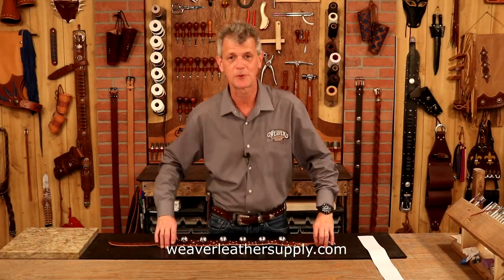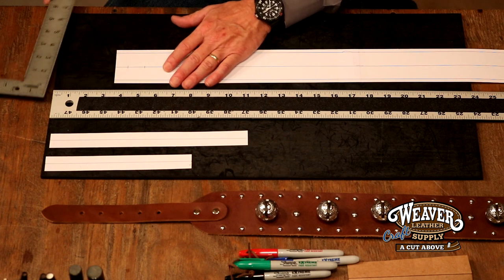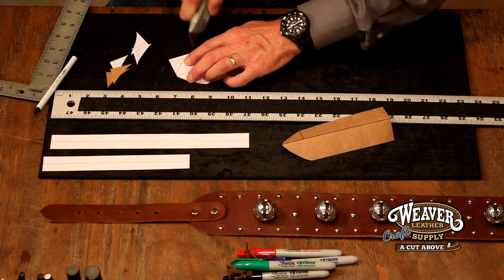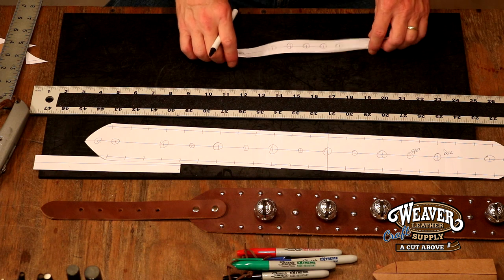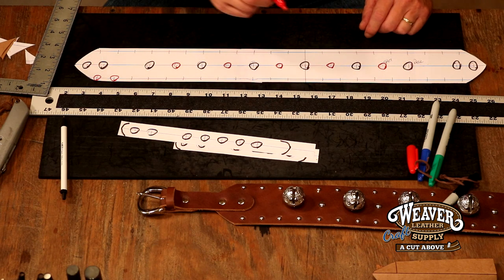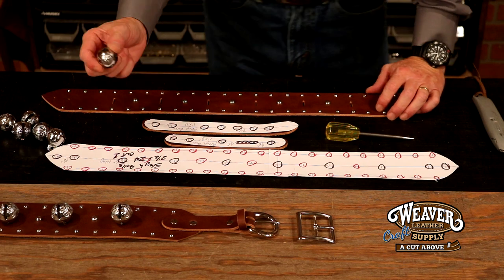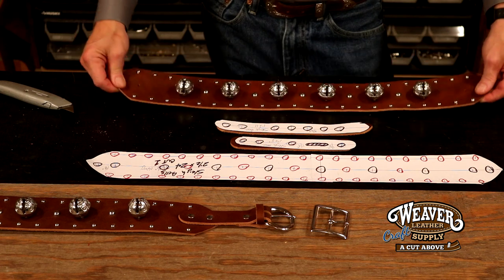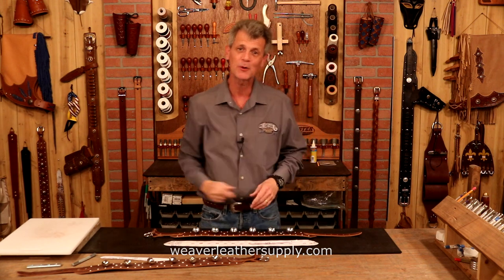Leather Bell Strap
Learn to make a basic sleigh bell strap. Chuck uses a brown double shoulder but with the leather of your choice and just a few tools, the possibilities are endless with this bell strap.